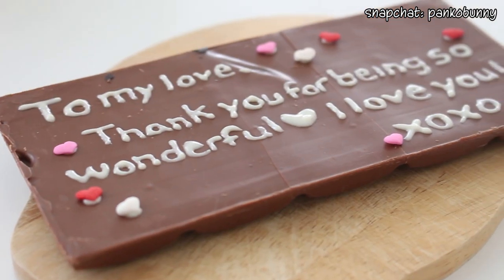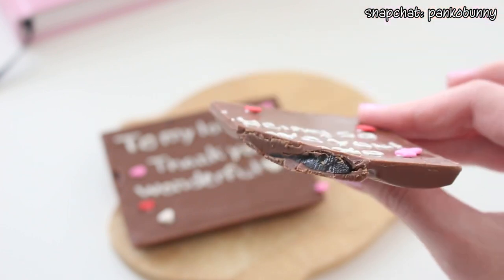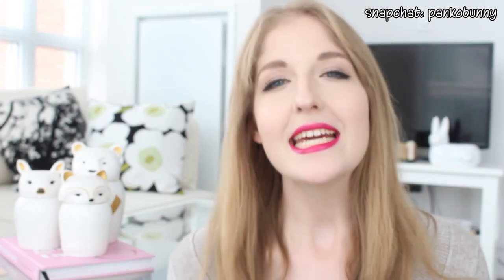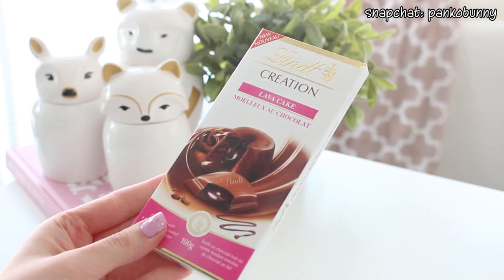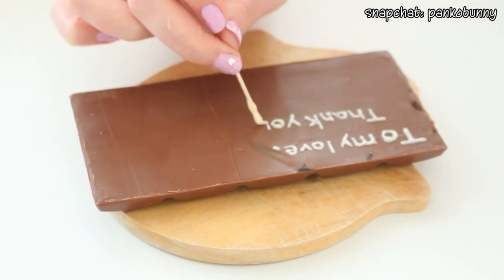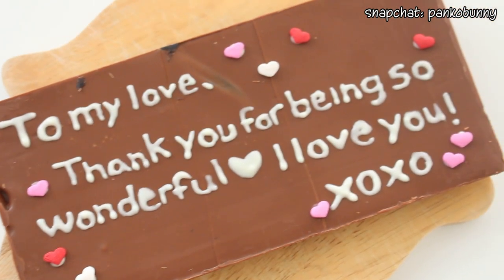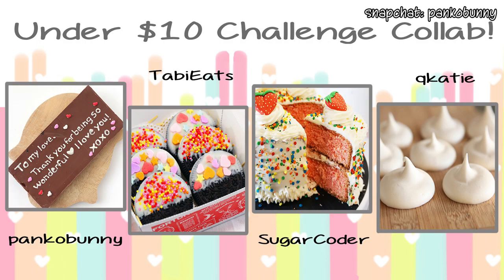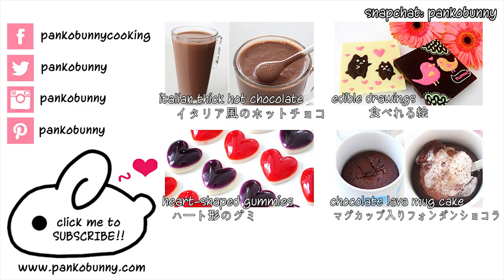How to Make Edible Chocolate Love Letters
xx
Cayla

For all of you who are amazing and have read this far, here is a clue for Tuesday’s video: a dinner recipe!

Song: Sunshine Days